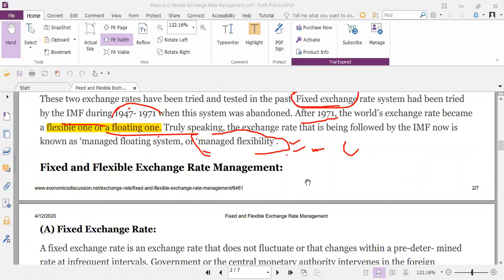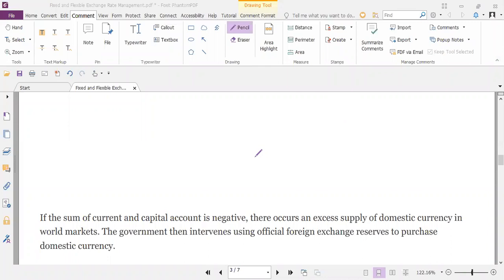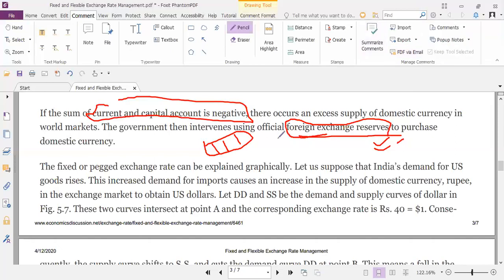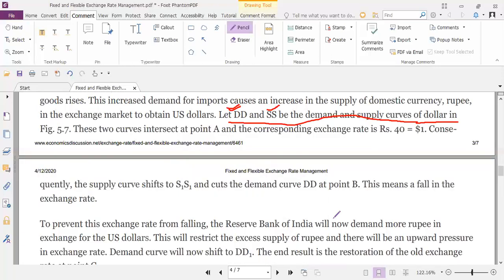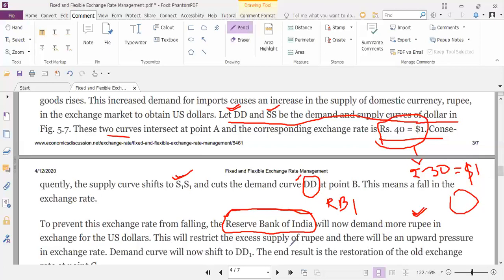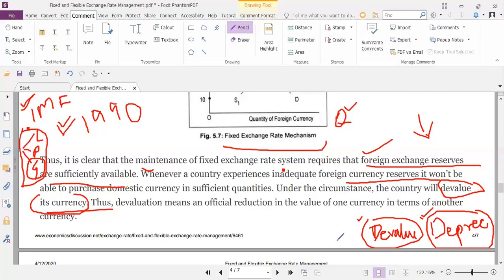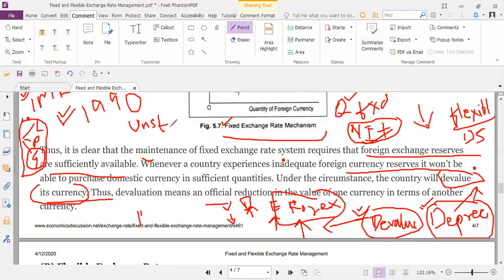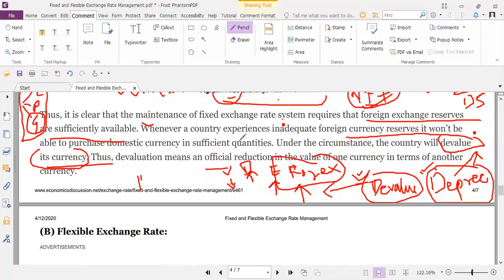exchange rate sys